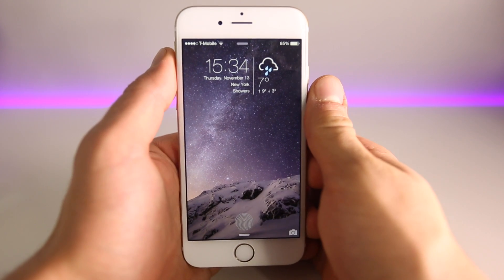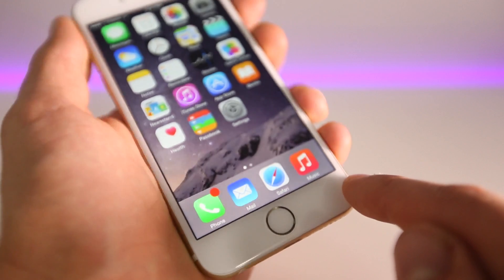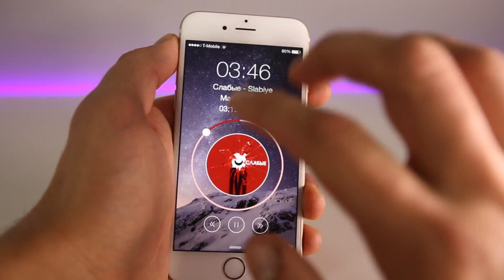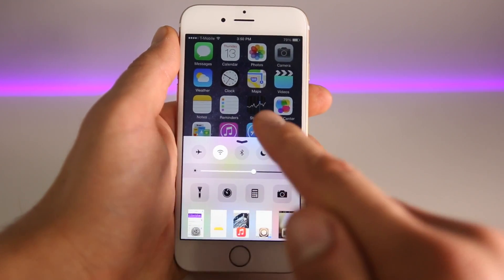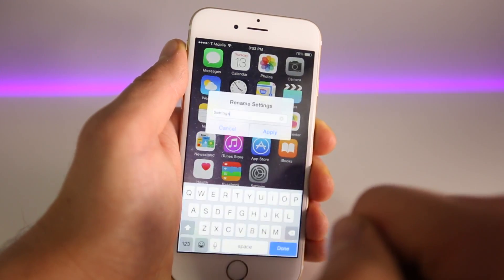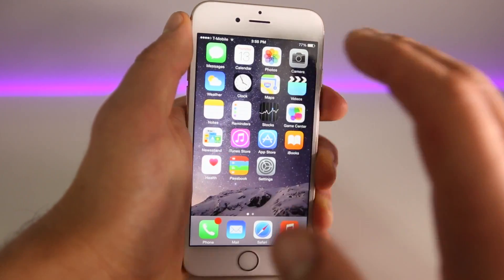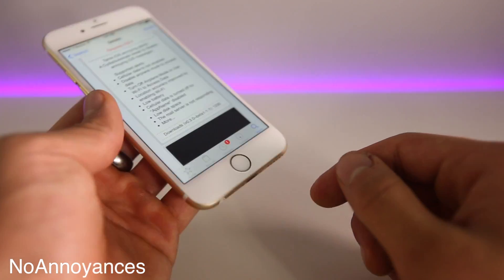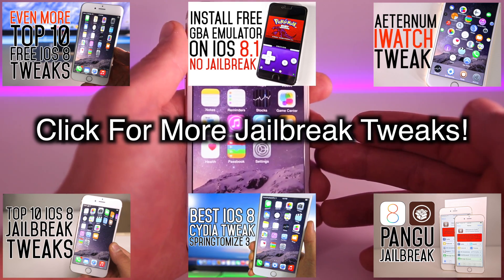NEW Top 10 iOS 8 Cydia Tweaks - Pangu Jailbreak Compatible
More NEW Top 10 iOS 8 Cydia Tweaks. For iOS 8 & iOS 7 After Pangu Jailbreak. Awesome & Useful Best Tweak List.